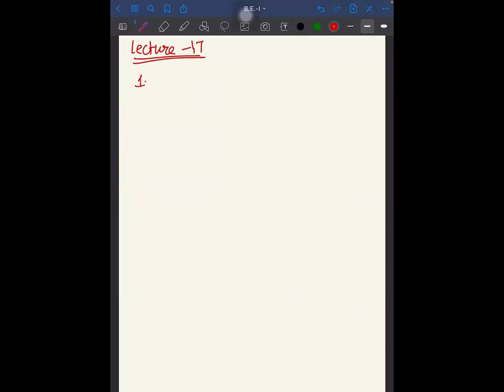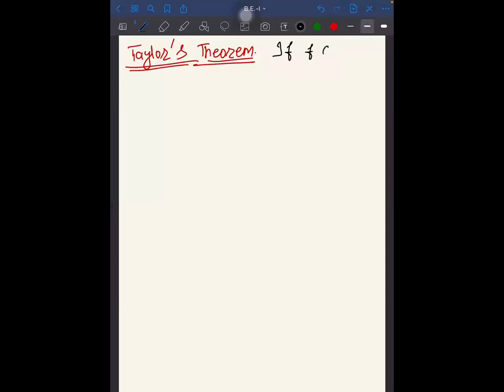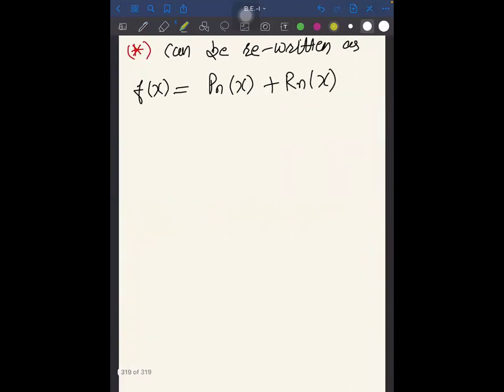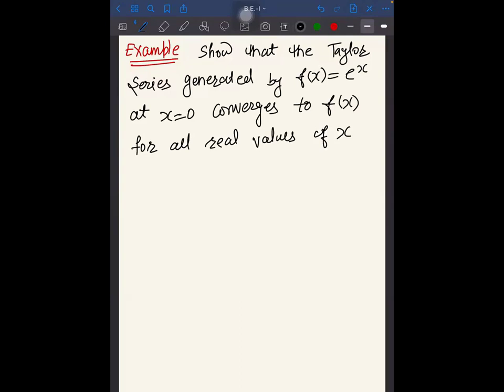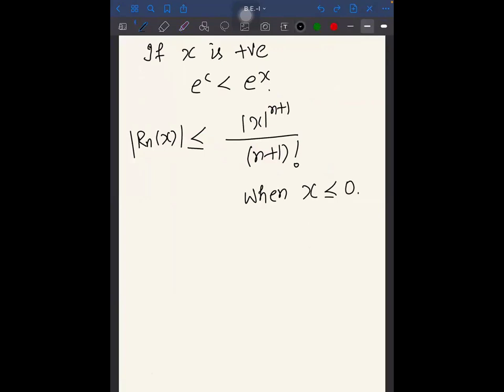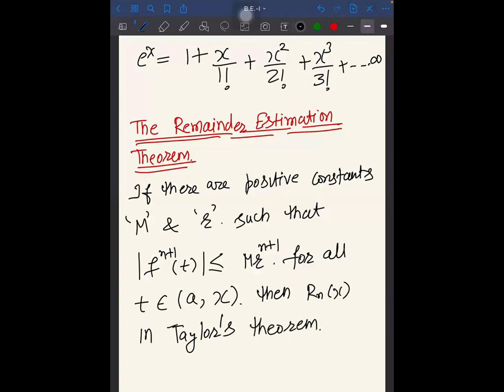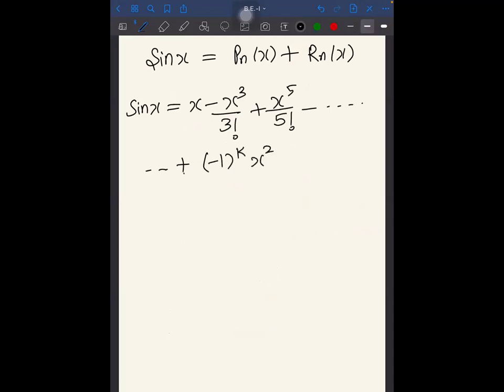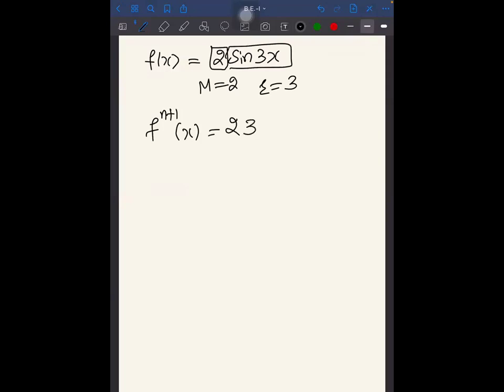Lec-17 | Taylor Series (Part-2) | Remainder Estimation Theorem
This is the seventeenth lecture of Mathematics-I (UMA003/UMA010) of B.Tech first year. In this lecture, topics such as the convergence of Taylor Series to its generating function and accuracy of this approximation has been included. Further Remainder Estimation theorem has been explained.